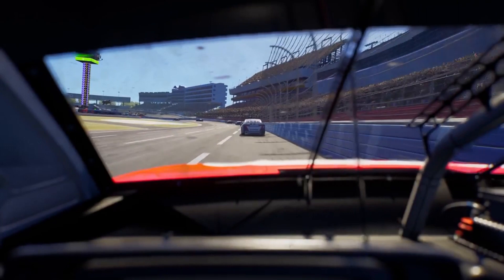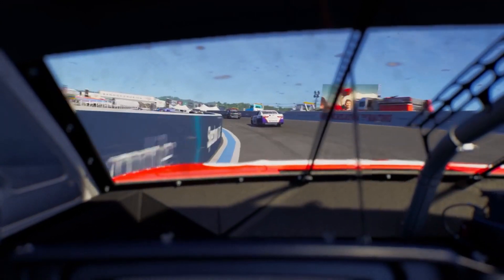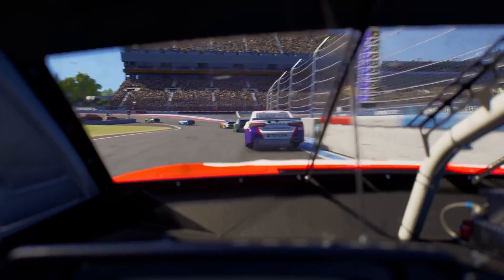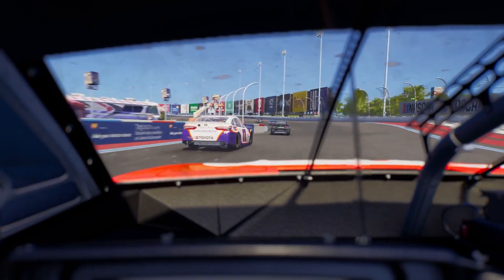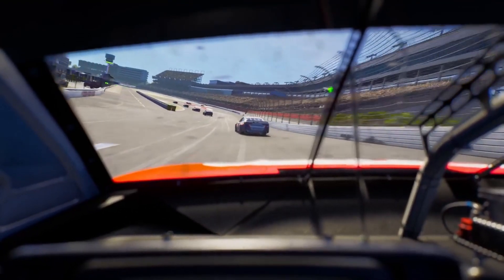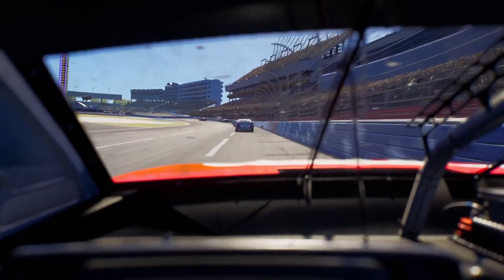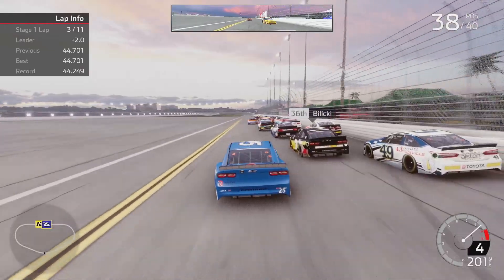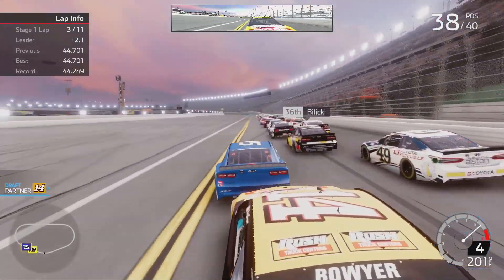NASCAR 21: Ignition - Charlotte ROVAL Gameplay! REACTION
If you liked the video, press the like button! New to the channel?